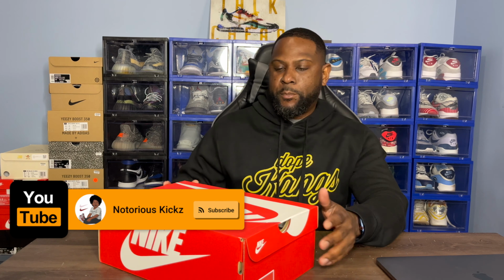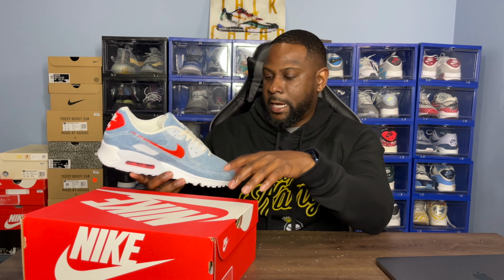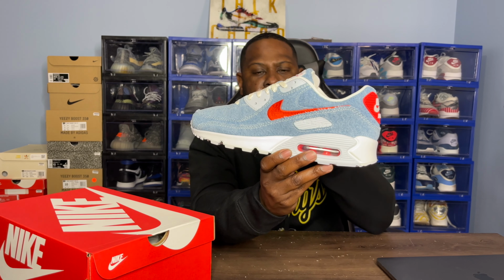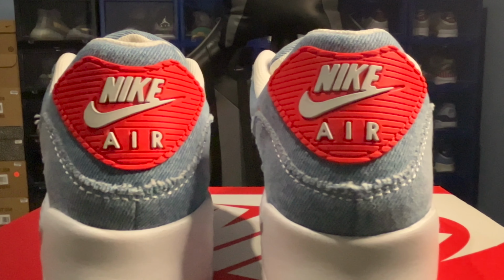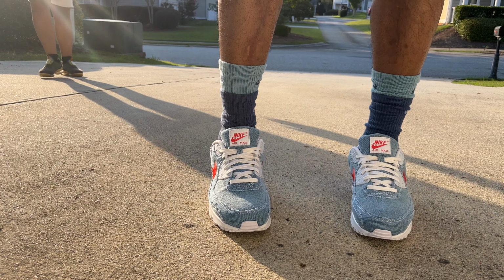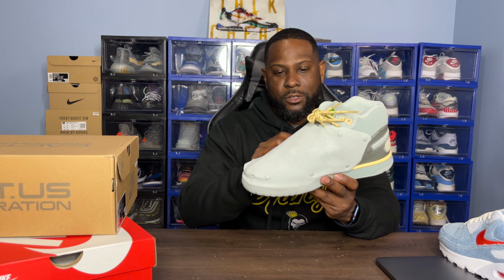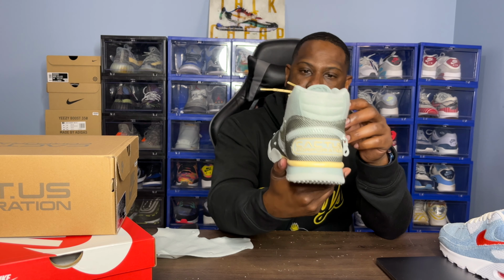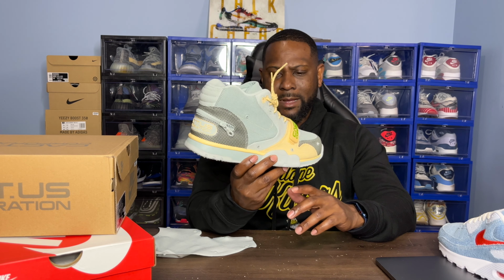Nike Air Max 90 "Washed Denim" Unboxing + On Feet Sneaker Review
Nike Air Max 90 "Washed Denim
Colorway: Multi-Color/White/Football Grey/Habanero Red
Style Code: DV2120-900
Price: $140

Release Date: May 31st, 2022

Denim is one of the most iconic fabrics of all-time, inarguably so. The humble five-pocket jeans and trucker jacket are signatures of Americana, a style that has gone on to inspire the likes of Visvim, Wacko Maria, and NIGO’s Human Made. And stateside, the material has never lost its allure, and even sneakers — such as this upcoming Nike Air Max 90 — have made use of it in interesting ways.

Though sans Levi’s input, this Air Max 90 achieves a look relatively similar to the beloved 501 and adjacent styles. A light wash denim is applied to the exterior comprehensively, dressing the mudguard, quarter, toe, tongue, and the like. The embroidered Swoosh and heel tab stand out in their bold red hue, mirroring the iconic red tab signature to the aforementioned brand. As for the laces, lining, and midsole, all three are kept standard, only outfitted to complement the colorway’s more interesting parts.